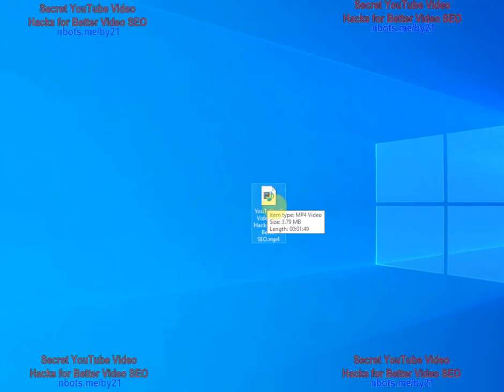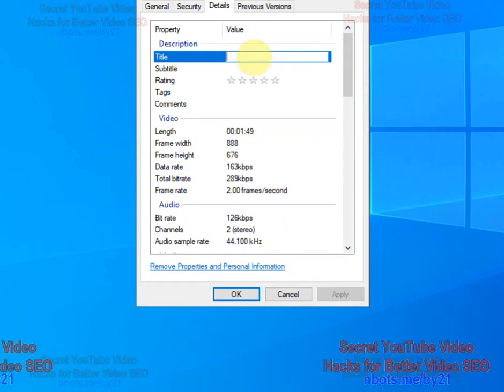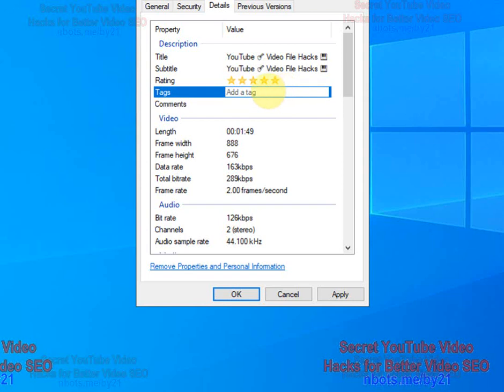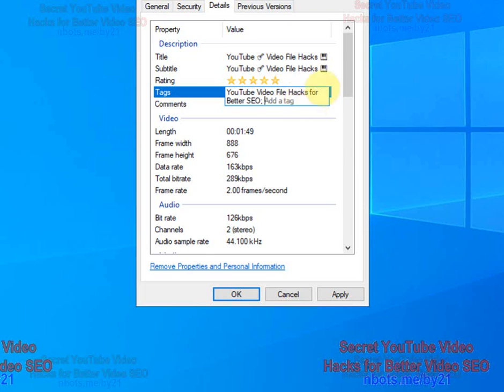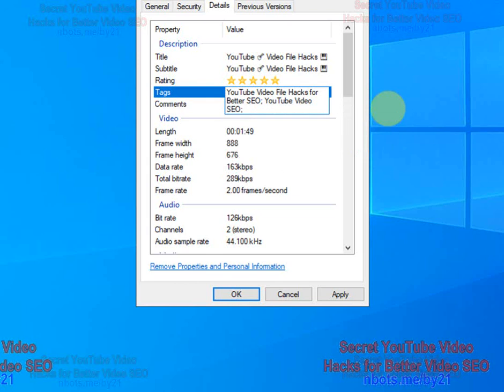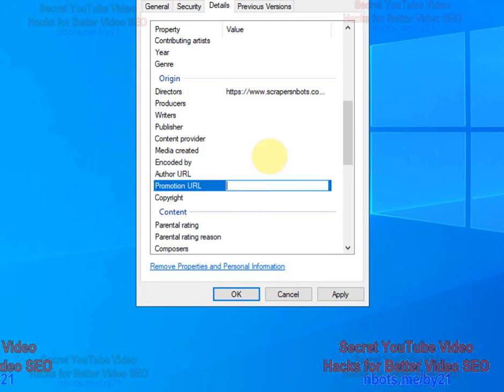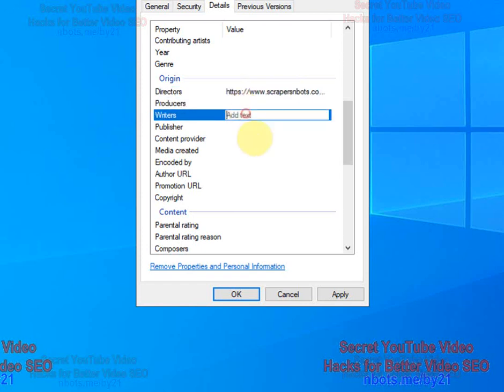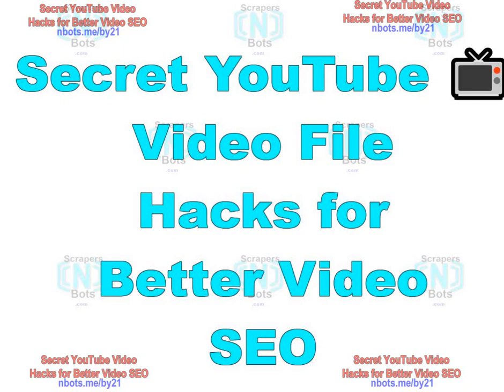🎬 Video Tutorial Showing YouTube.com Video 🎞 Seo Hacks to Raise Serp 📈 of Videos on Video Sites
[TEXT INSTRUCTIONS] 🎬 Text Tutorial Showing YouTube.com Video 🎞 Seo Hacks to Raise Serp 📈 of Videos on Video Sites

[IMAGE INSTRUCTIONS] 🎬 Image Tutorial Showing YouTube.com Video 🎞 Seo Hacks to Raise Serp 📈 of Videos on Video Sites

[VIDEO INSTRUCTIONS] 🎬 Video Tutorial Showing YouTube.com Video 🎞 Seo Hacks to Raise Serp 📈 of Videos on Video Sites

[QUESTIONS & COMMENTS] 🎬 Related to YouTube.com Video 🎞 Seo Hacks to Raise Serp 📈 of Videos on Video Sites

00:01 In this video I'm going to show you some really awesome YouTube video file hacks that you can apply that should improve your search engine optimization and the visibility of your videos ultimately leading to more YouTube visitors watching your videos on YouTube.

00:20 Most people know that when you upload a video to YouTube.com, you enter your main keyword phrase in the video title, video description, video tag. This is pretty much common knowledge for most people, but one hack that people don't often consider, think about or know about is hacks that you can apply to the video file itself and I'm going to show you what I mean.

00:46 Take this video here for example. The main keyword phrase is youtube video file hack increase rankings. Most people, for the name of file like a video, they use words separated by dashes (name-of-video.mp4) sometimes people use underscores (name_of_video.mp4), but for uploading your video to YouTube, just use spaces (Name Of Video.mp4).

01:14 Notice how I use a space between each of the words of the video file name. This is because when you upload the video to YouTube, YouTube will automatically convert the file name into the video title, so this will save you a little bit of time. Another thing you want to do is make sure the first letter of each word is uppercase (Name Of Video.mp4). This helps give your video listing on YouTube more visibility. There's some theories that capitalizing the first letter of each of the words of the video filename boosts importance to the search engines. That's debatable but it still makes your video listing stand out in related videos on YouTube.

01:51 Another little kind of trick you can use that many people don't think about is inserting one or two ASCII art characters in there. This is the page that contains thousands of ascii art character codes that you can insert in your video and I'm just randomly going to grab a few just to kind of show you the effect.

02:30 See that right there, these few little tricks make such a huge difference. First off, you're including the main keyword phrase in the video file name, proper casing each of the letters, you're using spaces between each of the words, you're including an ascii character or two. All these things improve the video SEO as well as it making your YouTube video get a lot more attention on YouTube.

02:52 Now a real trick is you select the video by clicking on it. Click on the video again to make the filename editable so you can copy the video filename to clipboard. Right click the video. In the pop up context menu that appears click on Properties menu item. Click the Details tab.

03:07 Paste that main key word phrase WITH the ASCII characters into the title and subtitle. Give your video a 5-star rating by double-clicking on the 5th star. Add your main keyword phrase, WITHOUT the ascii characters, and then several related keyword phrases. Now for the video file tags in the video properties dialog box in Windows, don't separate tags with a comma. Keyword phrases here are separated with a semicolon.

03:52 Copy all of these tags or keyword phrases and paste them into the Comments section of the video file properties dialog. Scroll down the video properties dialog a little bit and then in these text boxes put in URLs to your blog post or any content you have on the internet that are directly related to the video that you're going to be uploading to YouTube. If you have several different online properties you can include a different url for each entry or you can just add one url for all of them.

04:49 Be sure to click the Apply button so all your YouTube video file changes you made are saved. NOW your video is ready to be uploaded to YouTube!!.